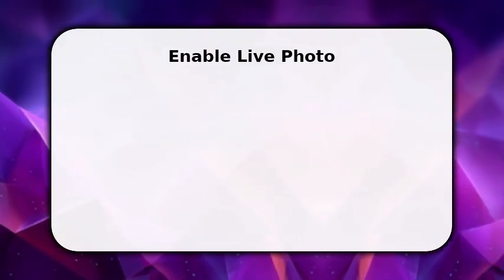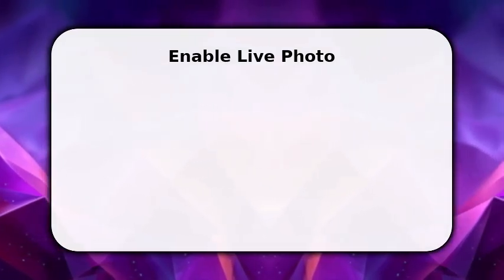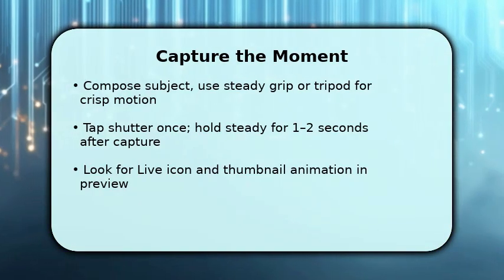How to Live Photo on Tecno Spark Go 2024 - Step by Step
Discover the art of capturing stunning 'how to live photo' moments on your Tecno Spark Go smartphone in 2024. This step-by-step guide will walk you through selecting, composing, and taking vibrant photos that truly bring life into focus.